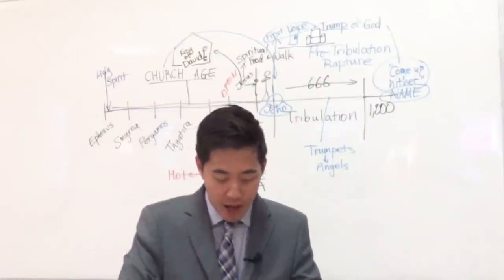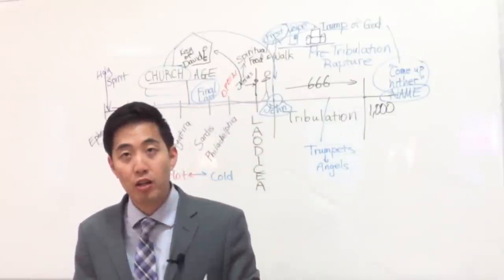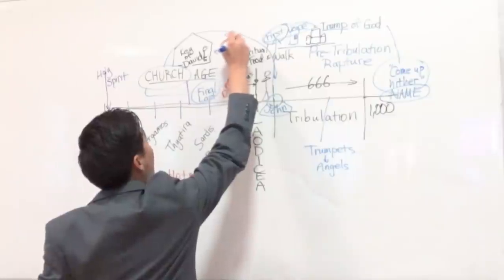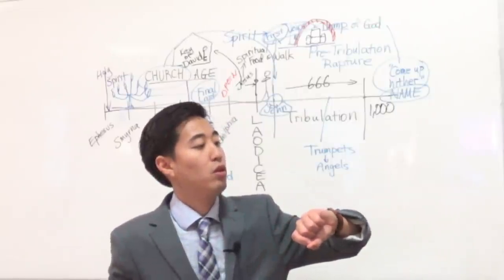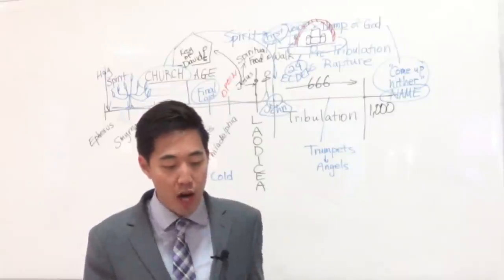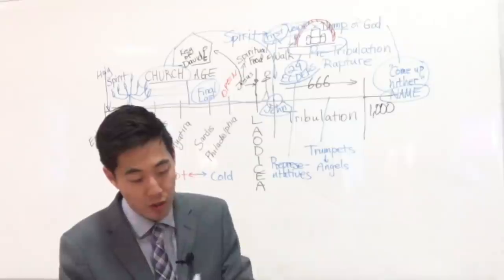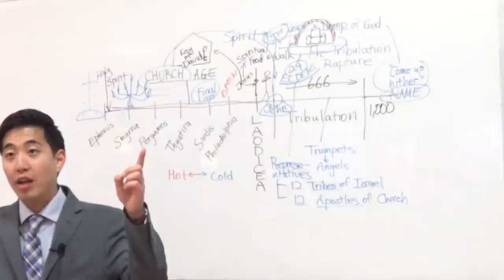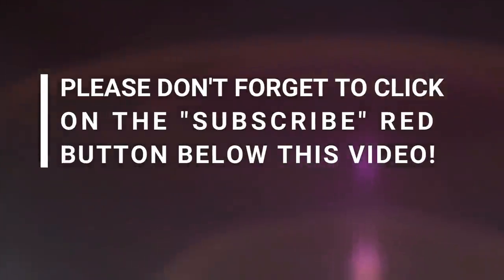Mystery of 24 Elders in Revelation ANSWERED (Rev. 4:3-4) | Dr. Gene Kim